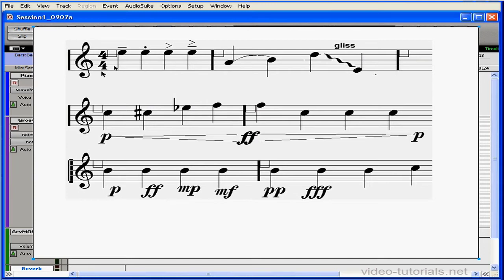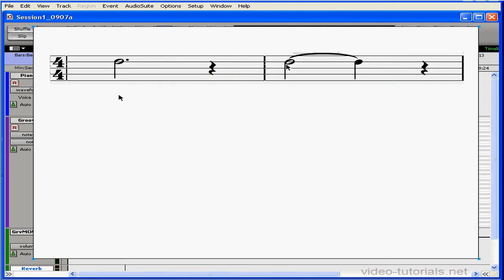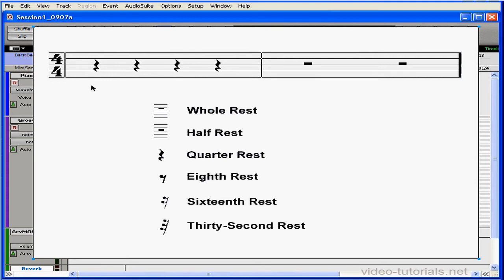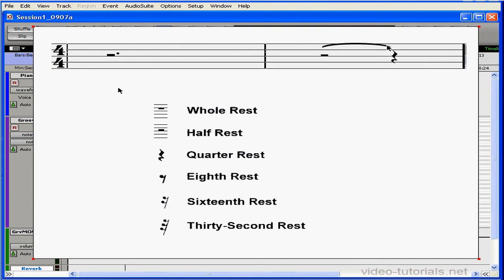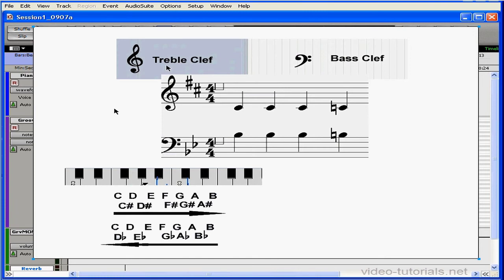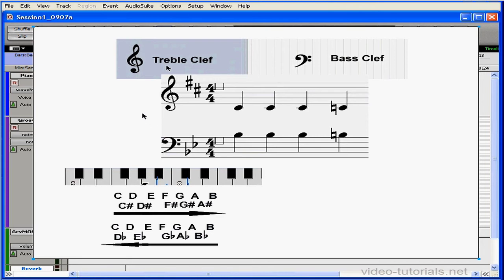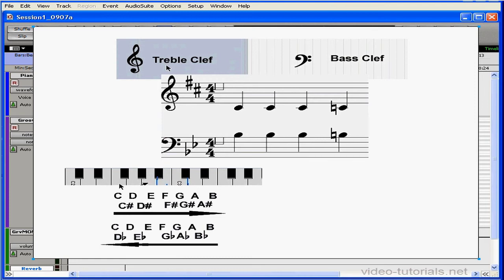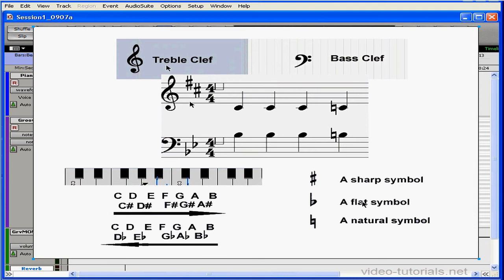28 Home Studio Production, Mixing & Mastering ( Music Notation )